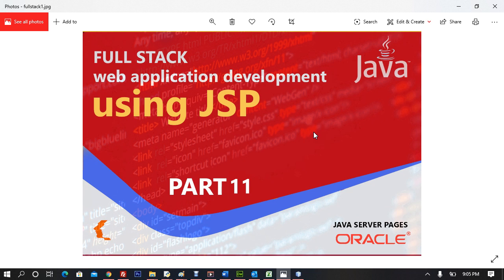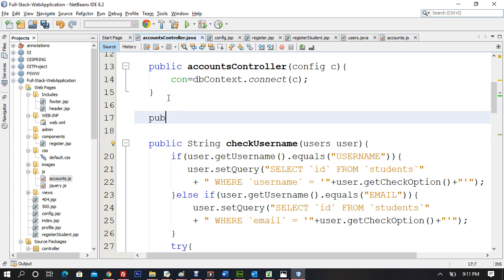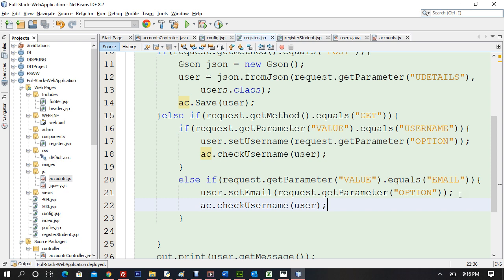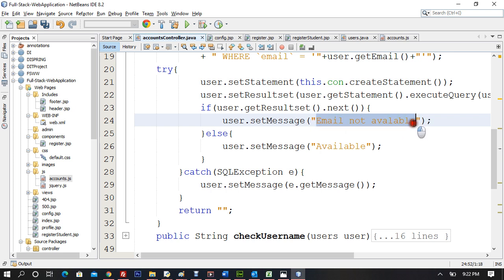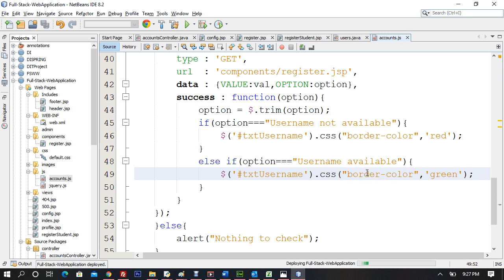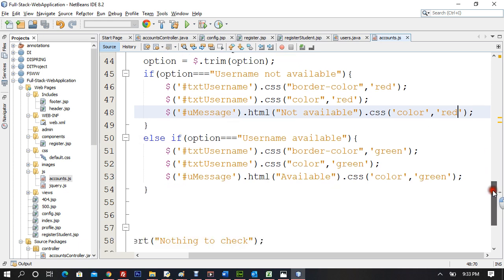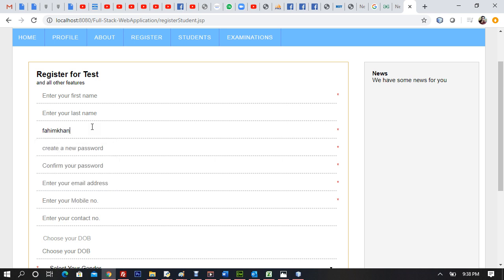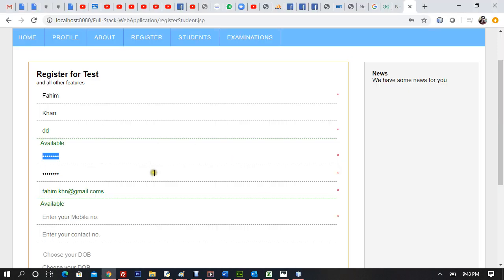JSP Tutorial: Full Stack Web Application Development using JSP. Topic: JSP Registration [Part 11]